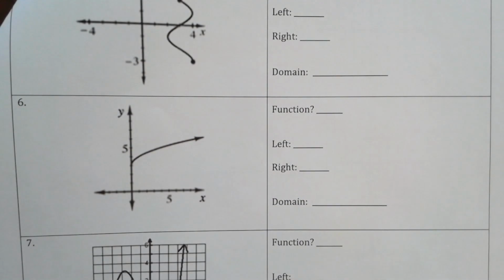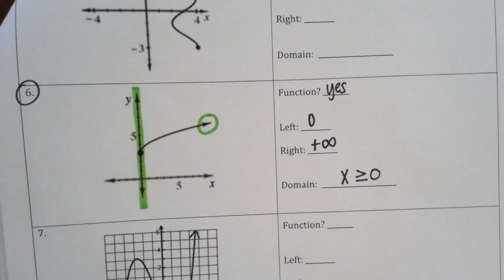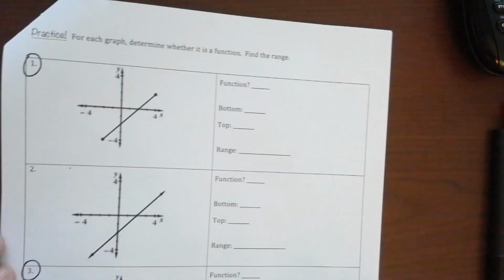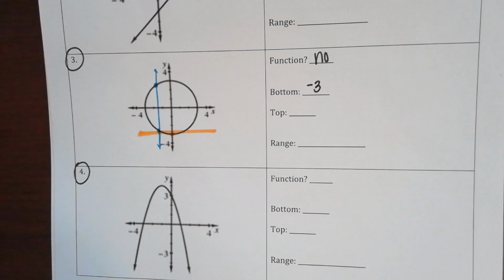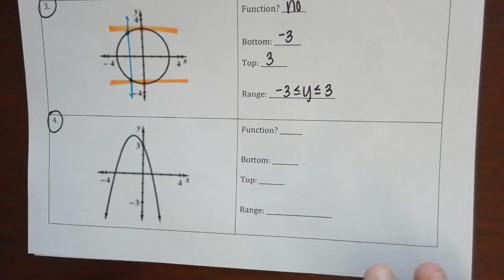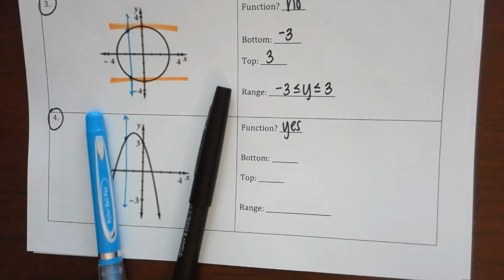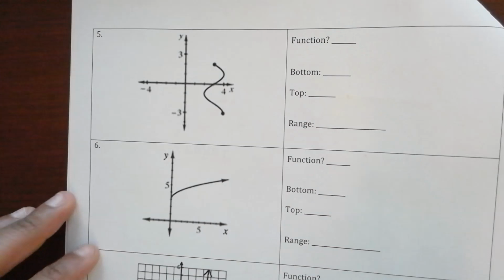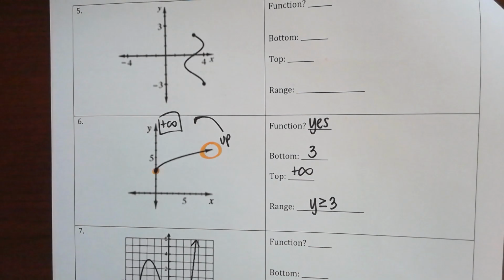Unit 3 - 3.5 Range ONLY